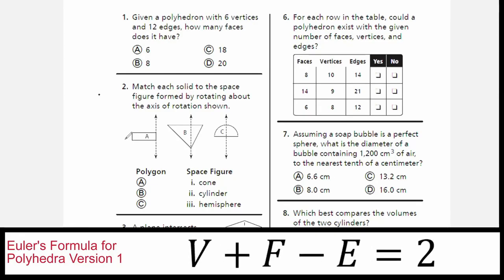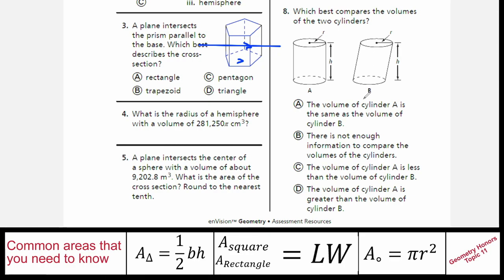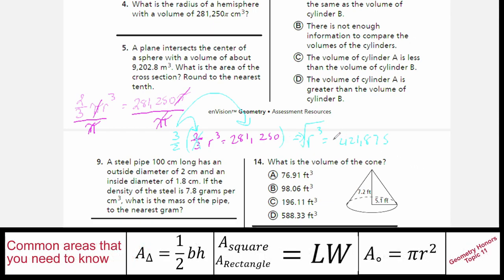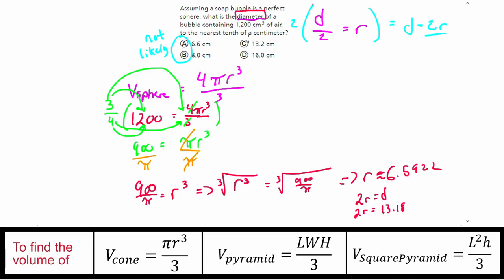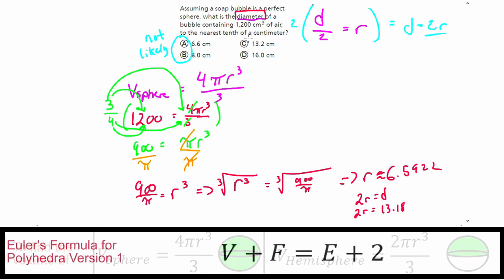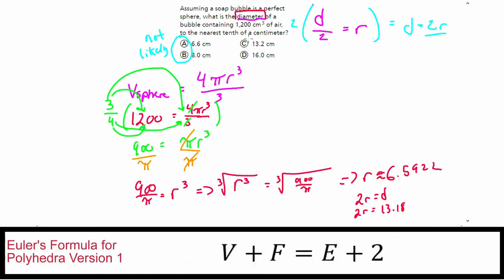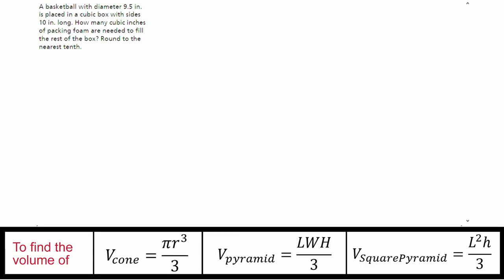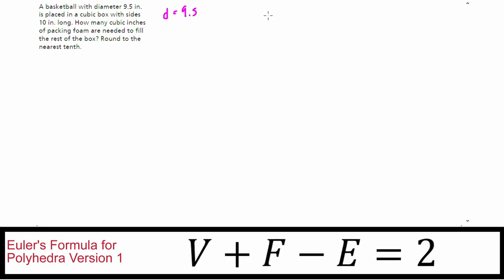Geometry Topic 11 review